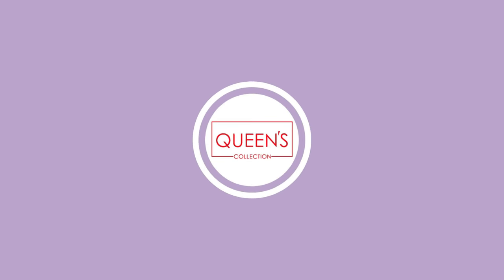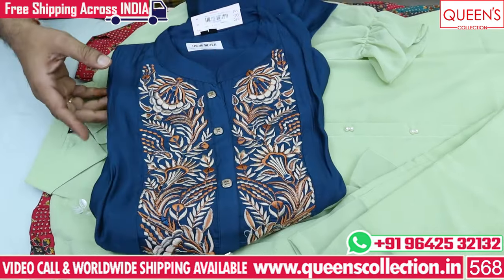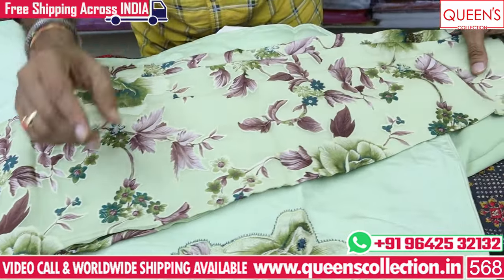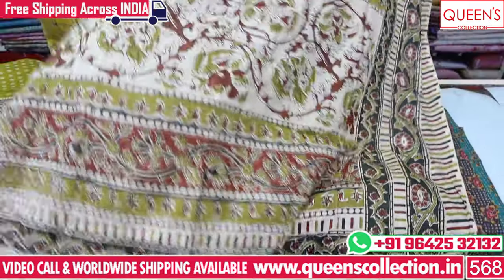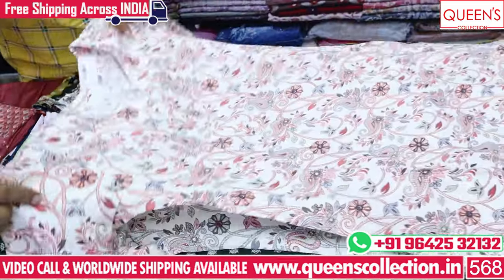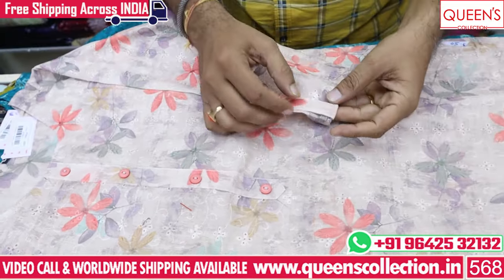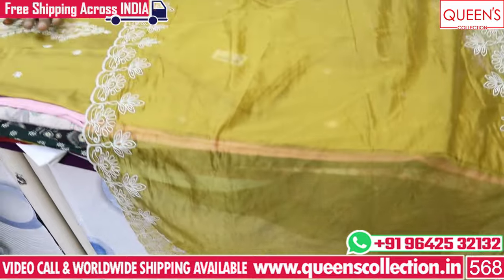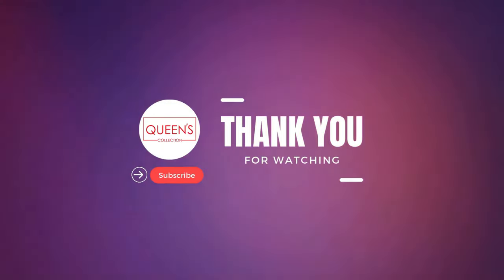Exclusive Kurtis Collection | Co-ord Sets and 3pc Kurti Sets | New Collection | Low Range